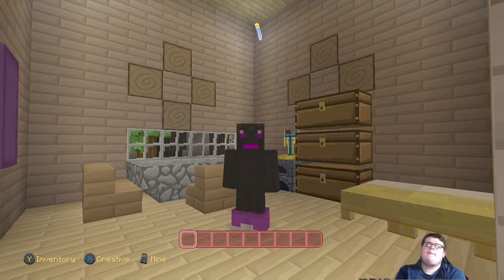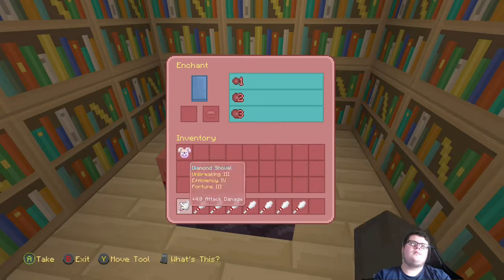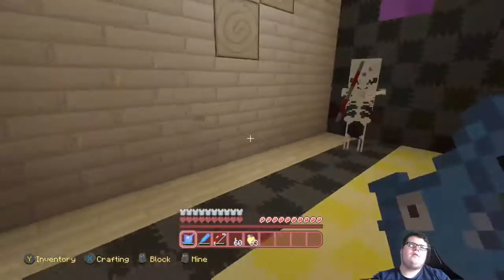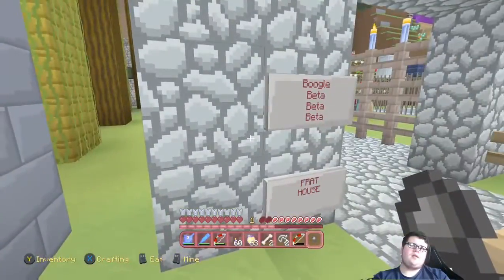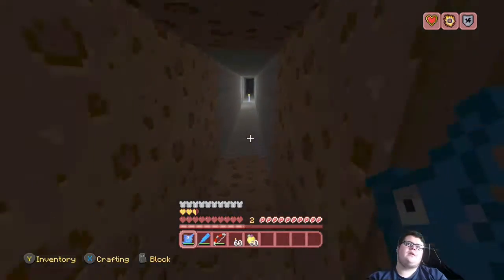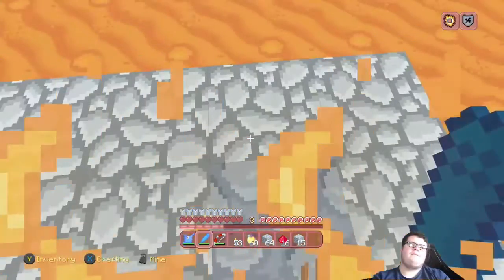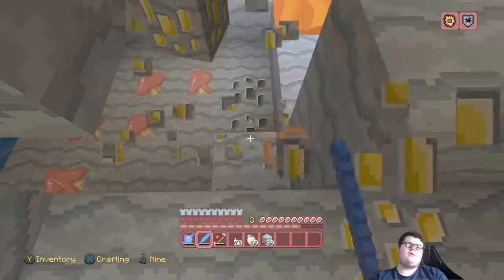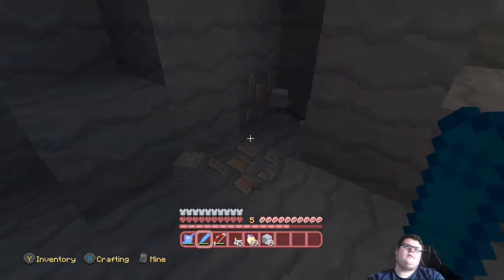BOOGLESLAYER32 Beta Beta Beta Survival House